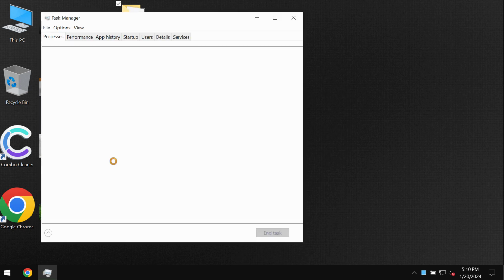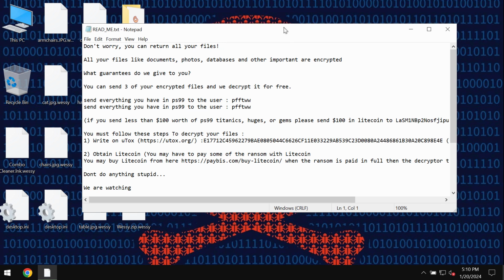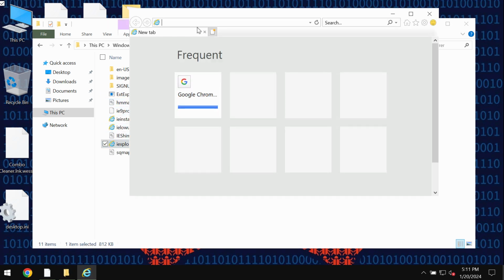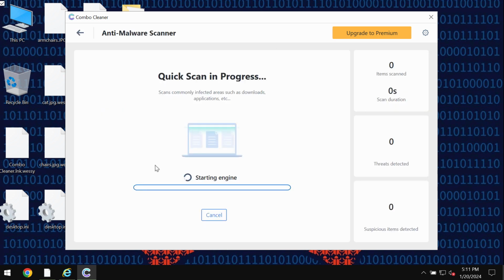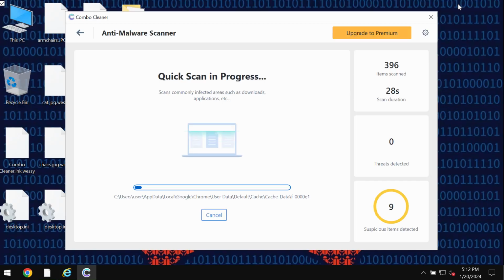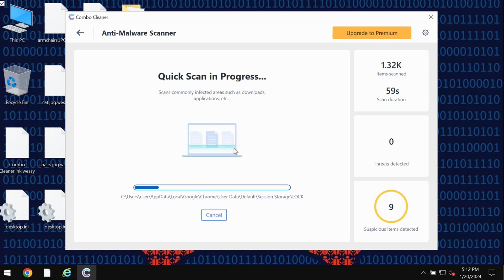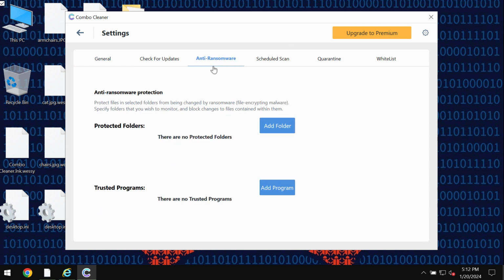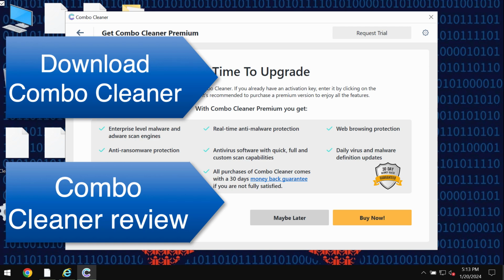Wessy ransomware removal [.Wessy file virus].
Wessy is a ransomware that attacks many Windows computers these days. Wessy ransomware encrypts files and appends the .Wessy extension to the filenames. Hence, it's impossible to use the data. The ransomware then tells the victims to pay a special ransom for file restoration. Yet, paying the ransom is surely not a good idea. Don't pay it and don't waste the funds. Remove it with Combo Cleaner Antivirus via the official and thus get your data always protected with its help in the future.

More information about this threat can be found in this detailed guide

Also, below please find the quotation from the ransom note:
QUOTE

    All your files like documents, photos, databases and other important are encrypted

    What guarantees do we give to you?

    You can send 3 of your encrypted files and we decrypt it for free.

    send everything you have in ps99 to the user : pfftww

    (if you send less than $100 worth of ps99 titanics, huges, or gems please send $100 in litecoin to LaSM19DpJAWr6NCVT2oAnWieozQPsRK7Bj83r4)

    You must follow these steps To decrypt your files :
1) Write on uTox (hxxps:// :E17712C45962279BAE0805044C6626CF11E033229AB539C23D0080A24486861B30A20C898E4E (our uTox contact ID)

    2) Obtain Litecoin (You may have to pay some of the ransom with Litecoin
You may buy Litecoin from here hxxps:// when the ransom is paid in full then the decryptor tool will be placed onto your desktop.)

    Dont do anything stupid...

    We are watching

    uTox contact ID: E17712C45962279BAE0805044C6626CF11E033229AB539C23D0080A24486861B30A20C898E4E

    Litecoin address: LaSM19DpJAWr6NCVT2oAnWieozQPsRK7Bj83r4

UNQUOTE